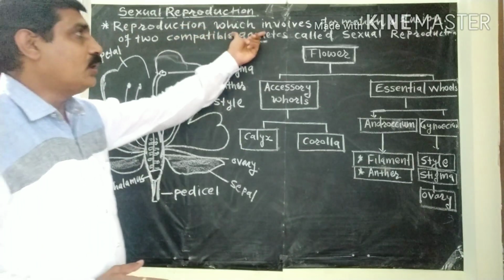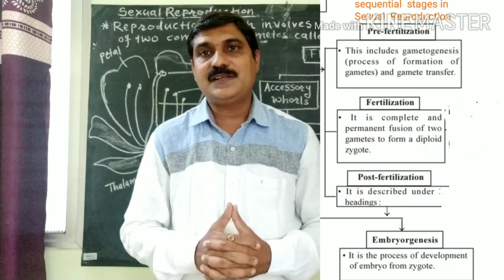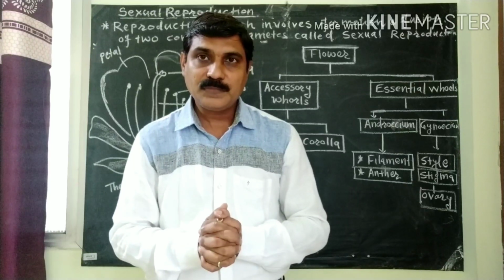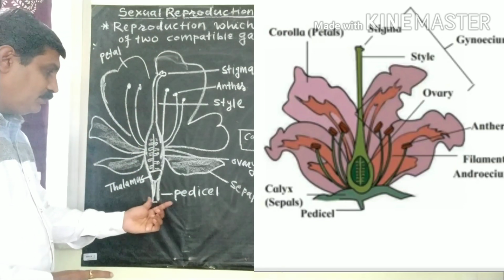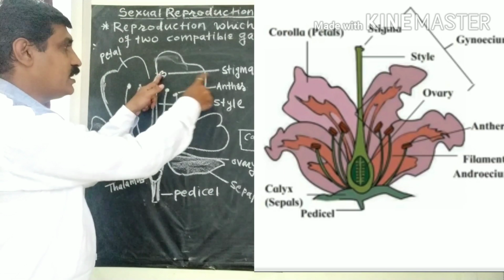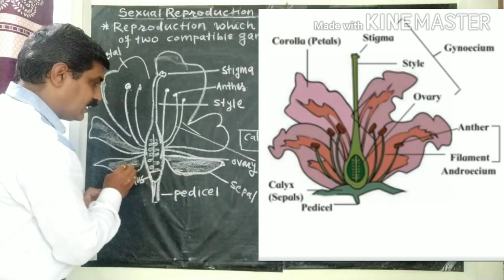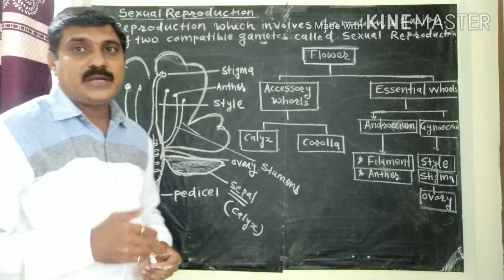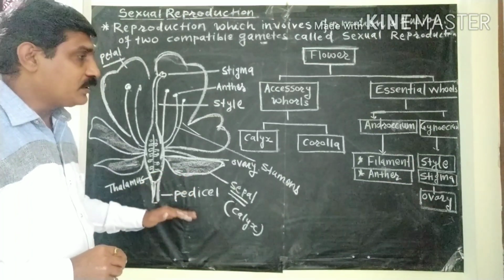Sexual Reproduction - Parts of typical flower.